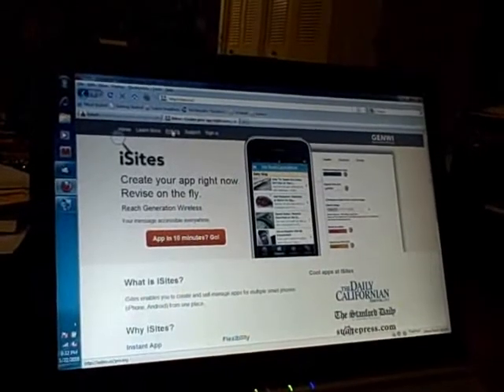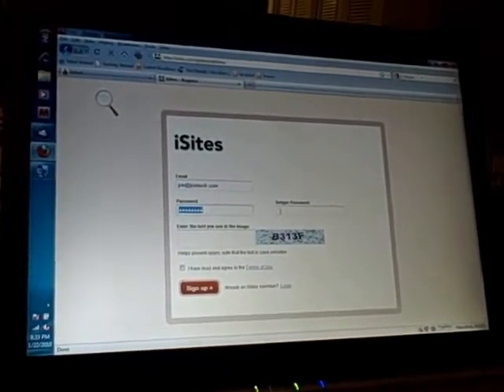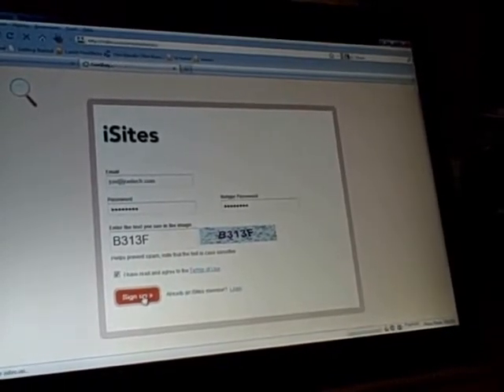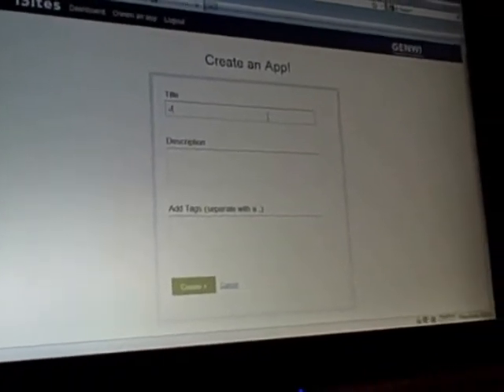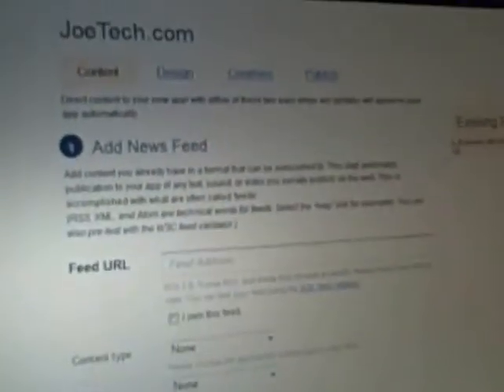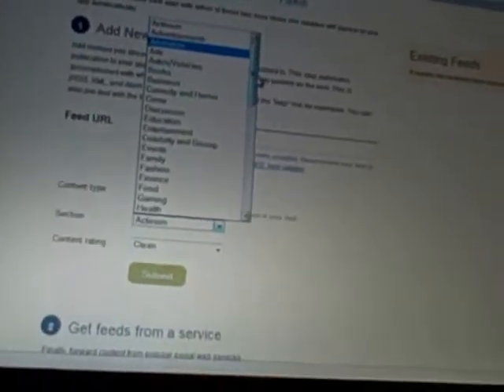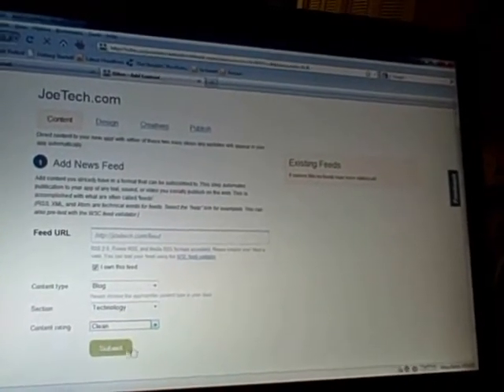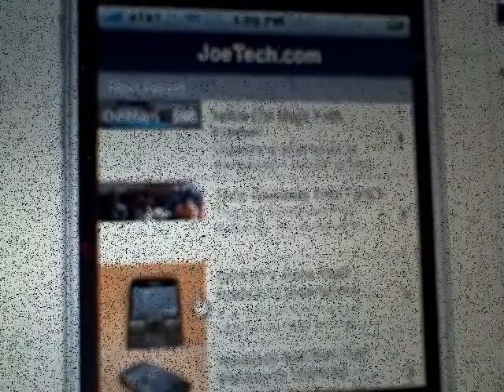How to make an iphone/android app for $25 - TheLifeGuider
How to make an iphone/android app for $25